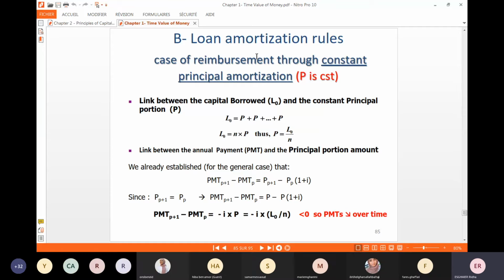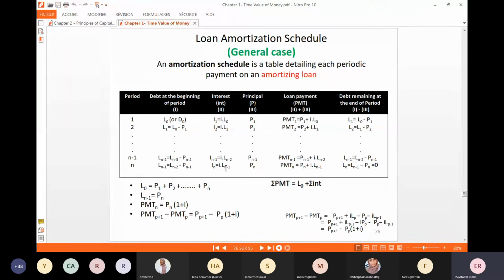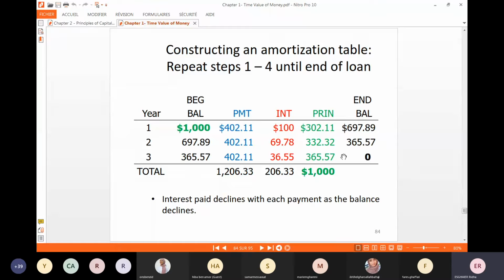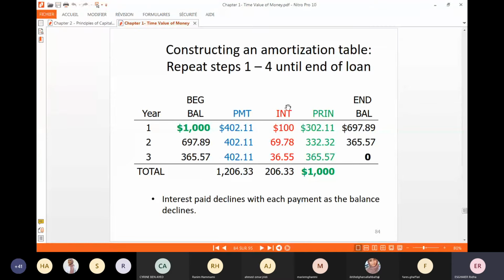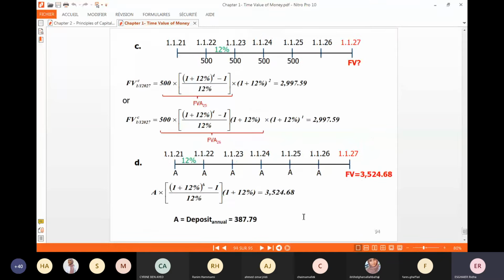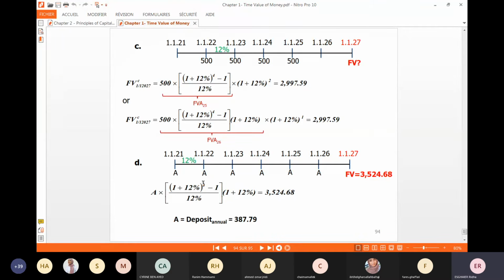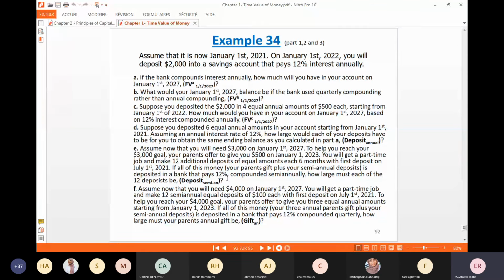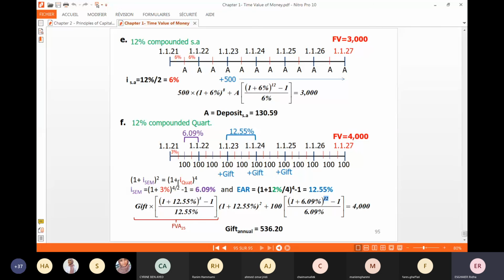Finance Lecture CH 1 Session 3